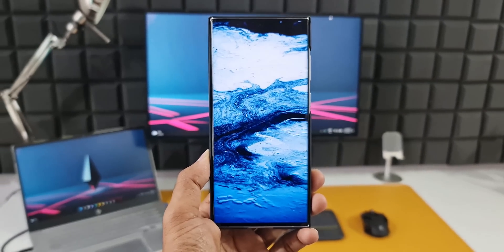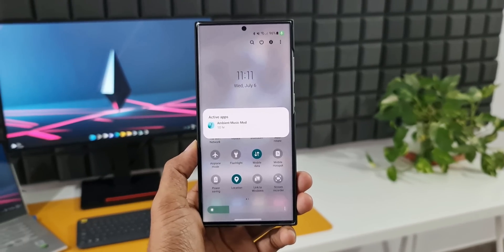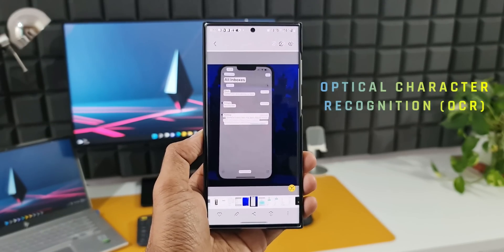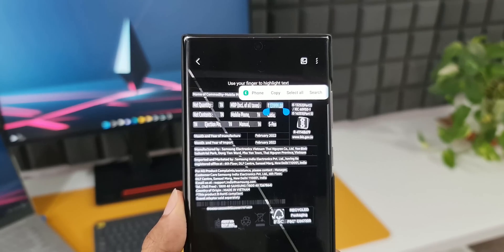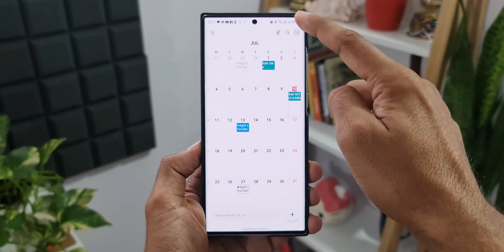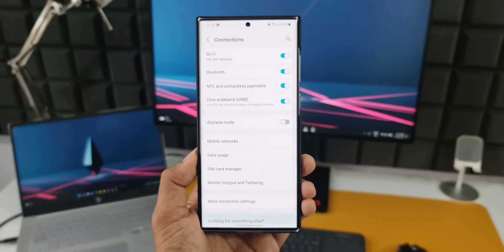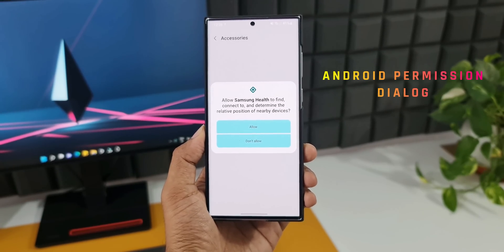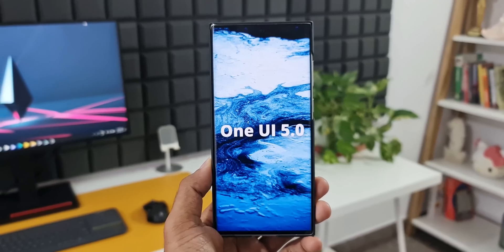9 New Features on ONE UI 5.0 revealed ! - Android 13 for Samsung Galaxy Phones.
9to5google.com has revealed the screenshots of some of the features of Samsung's One UI 5.0 based on Android 13 much before the official Beta release.

5 One UI 4.0 features which did not make it to Galaxy S10 series & Note 10 series
7 hidden app icons in settings menu on One UI 4.0, One UI 3.1, One UI 3.0